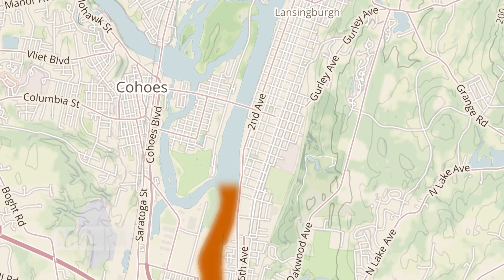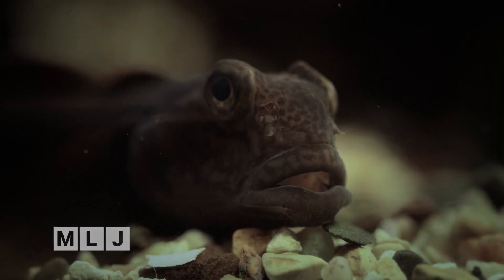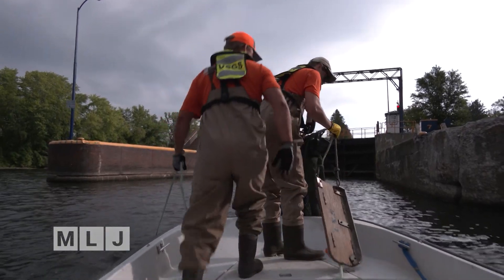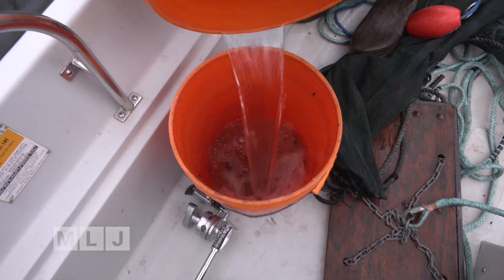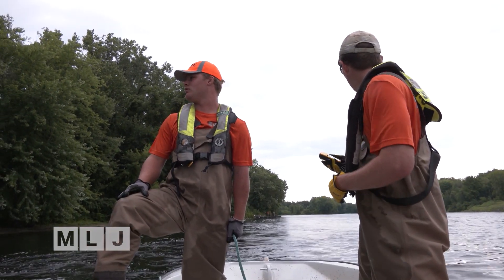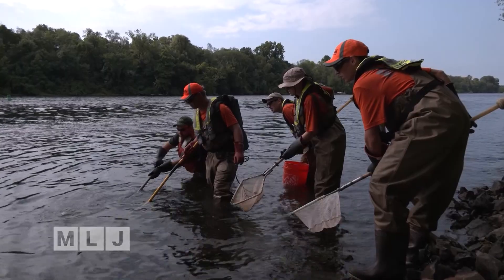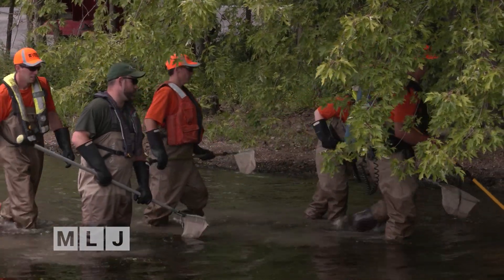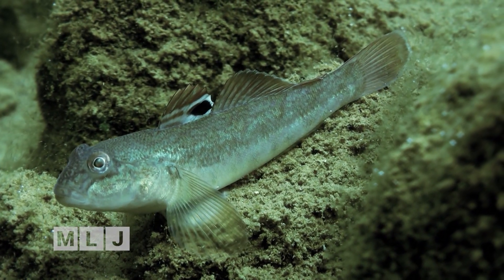Invasive Species Threatens Lake Champlain: The Hunt for Round Goby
We follow a U.S. Geological Survey crew doing field research on the Champlain Canal looking for signs of a new invasive fish, the Round Goby, that could be a major threat to Lake Champlain
Research Biologist Scott George tells us about the survey work being done this summer to determine how far upstream the Round Goby has migrated since being detected at the confluence of the Mohawk and Hudson Rivers just last summer. As of August, the fish has reached the first lock, C1, in the Champlain Canal. The U.S.G.S crew is netting fish and doing eDNA sampling as it searches for signs of Goby.

DEC RESPONSE: New York State Department of Environmental Conservation Deputy Commissioner of Natural Resources Katie Petronis tells us about some of the efforts underway to reduce the opportunities for the Round Goby to move further upstream in the Champlain Canal, including a project now underway to install a barrier that would block Goby and other invasive species from reaching Lake Champlain.